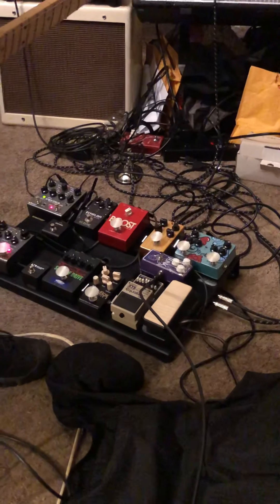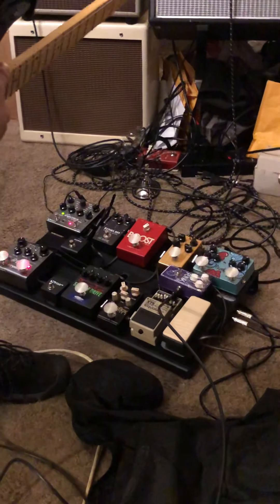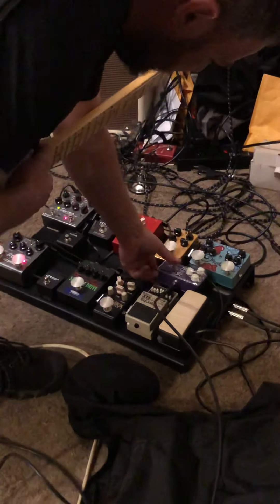Solid Gold FX Funk Lite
Cool pedal. Relatively budget priced envelope filter that gets some really cool tones. Not 100% John Mayer but it gets a nice thick tone.
Running a Fender 60s Players Strat with Fralin Vintage Hot Pups into a stereo rig with a Deluxe Reverb RI and a Quilter Tone Block 202.